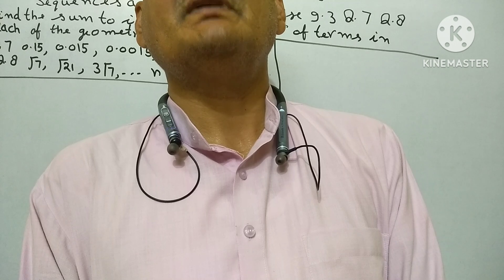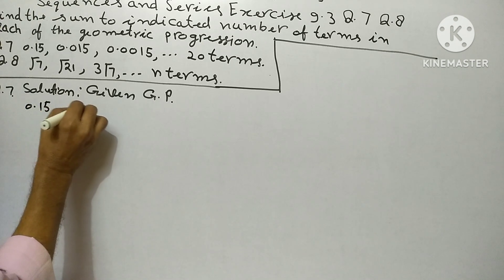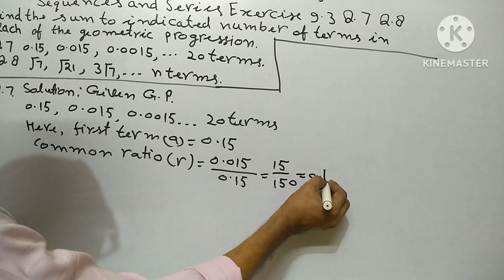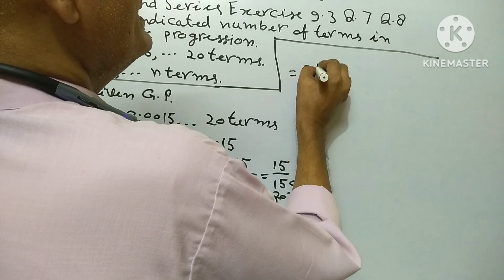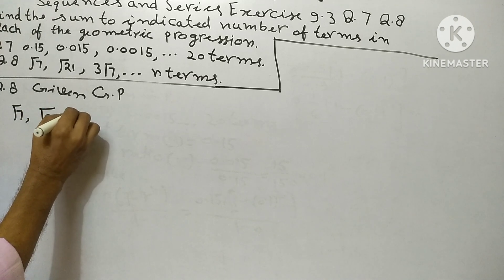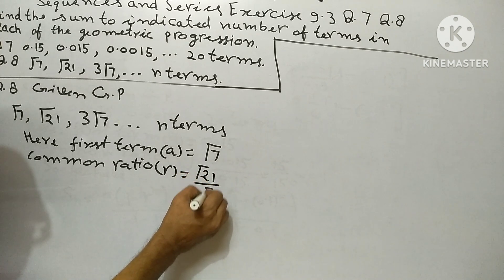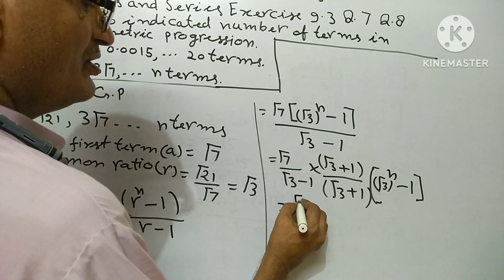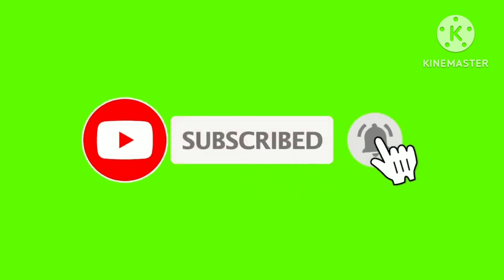Class XI Maths NCERT Chapter 9 Sequences and series Exercise 9•3 Q.7 Q.8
Class XI Maths NCERT Class XI Maths NCERT Chapter 9 Sequences and series Exercise 9•3 Q.7 Q.8 9 Sequences and series Exercise 9•3 Q.7 Q.8 CBSE 2024